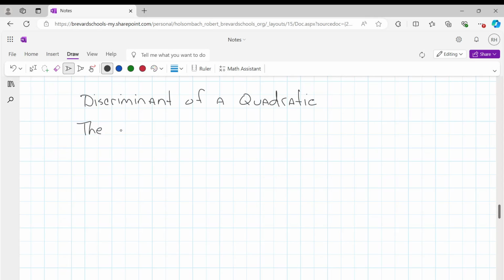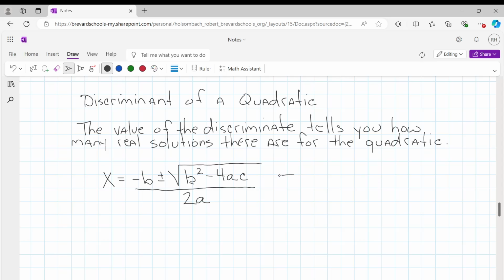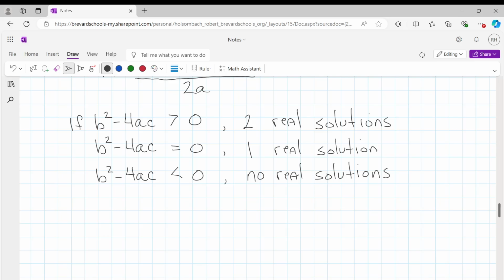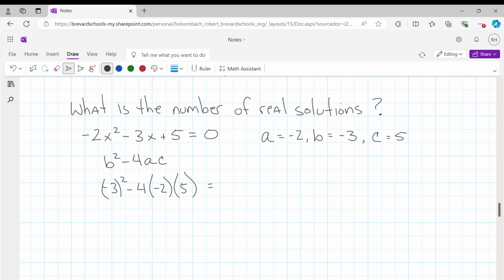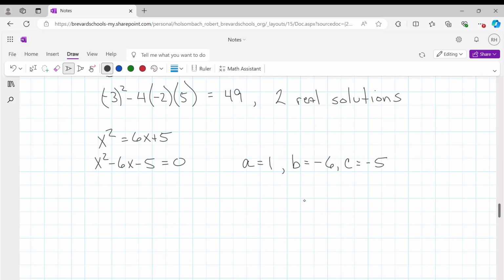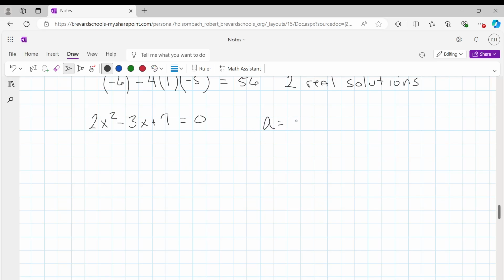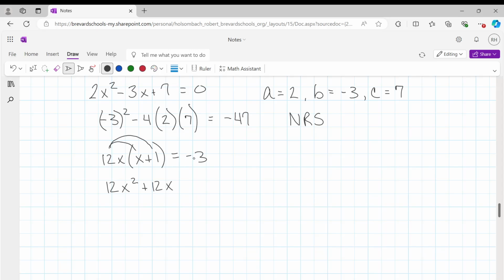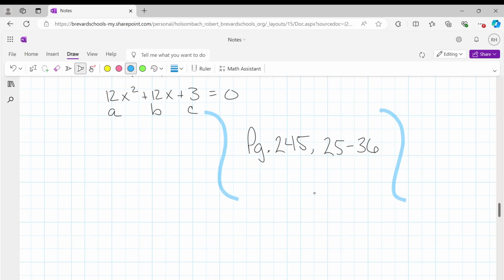Alg 2 Week 12 Lesson 3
Finding the Discriminant